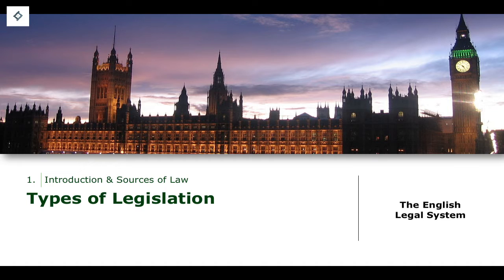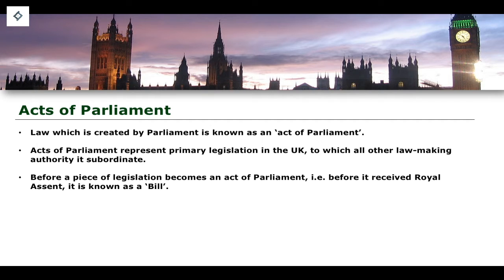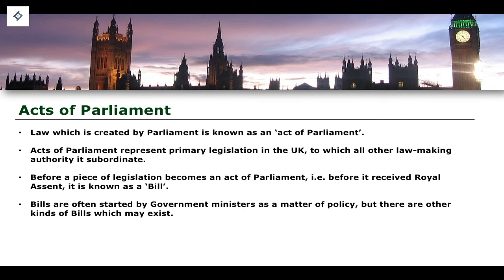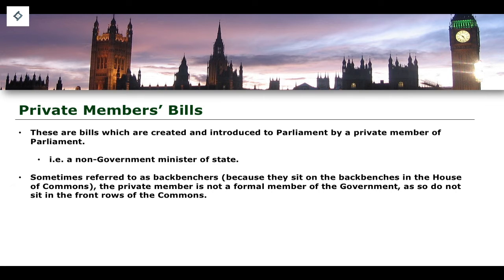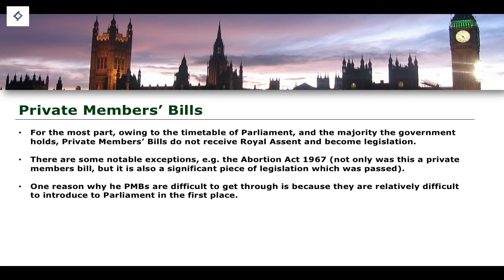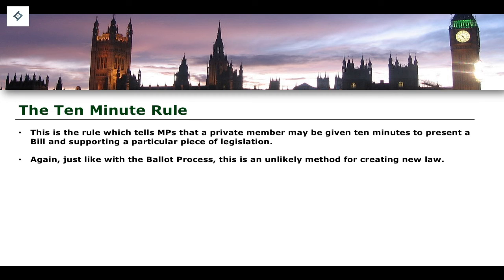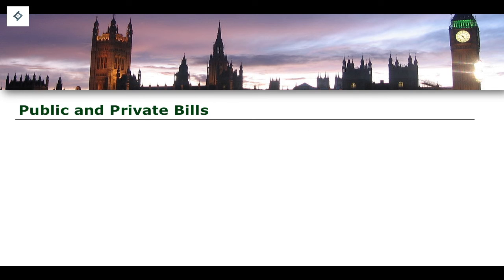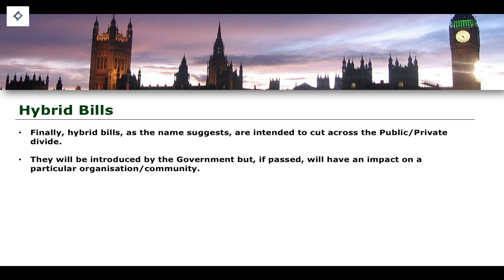Types of Legislation | English Legal System